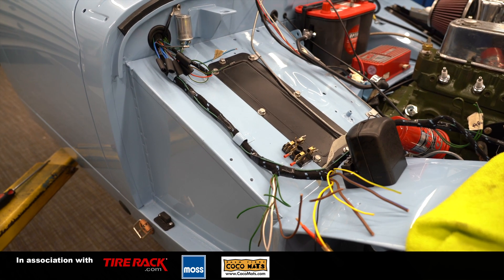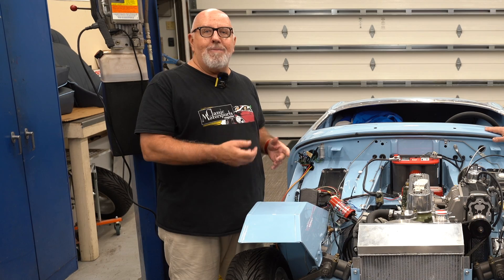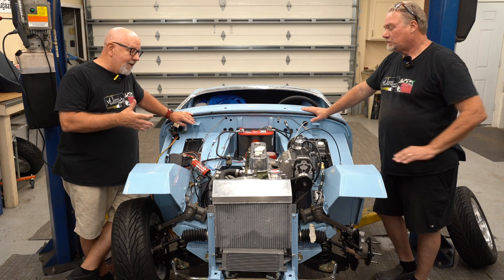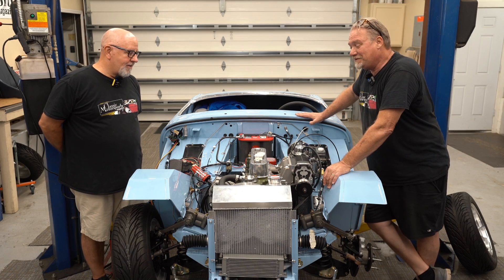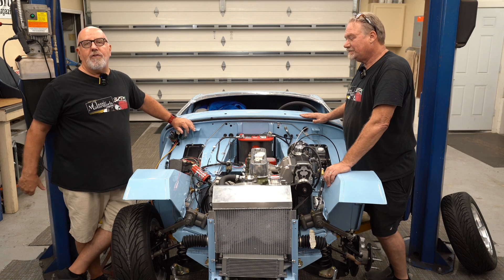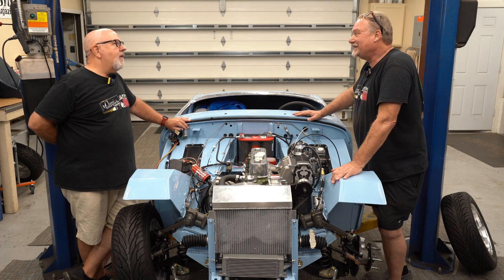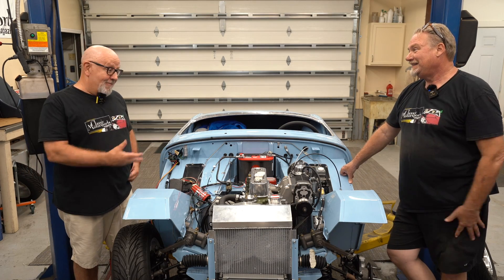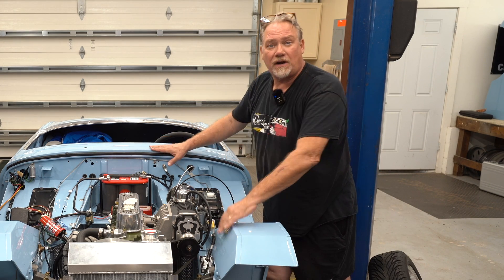How to Convert a Classic Car from a Generator to an Alternator?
Converting your classic car's generator to an alternator offers many benefits. Classic Motorsports Publisher Tim Suddard and Tim Murray show you how to do it while using an easy-to-install wiring harness from Moss Motors.